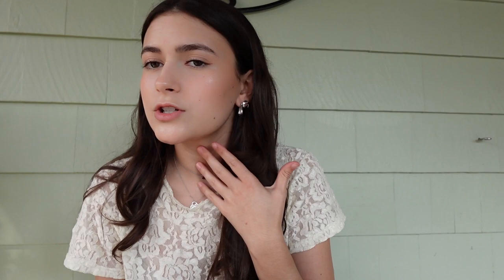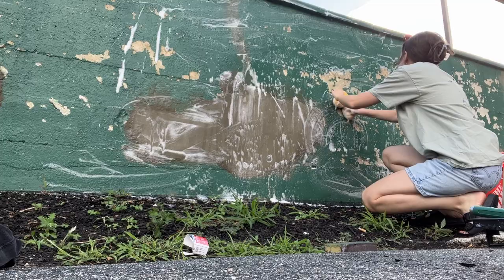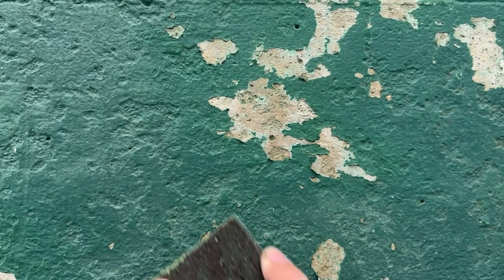Painting a Mural┊Process & Tips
Hello everyone! I am so happy to be sharing this project and to be able to have had this opportunity of painting another mural! I am definitely not a professional muralist (disclaimer lol) and I am still learning, but here are just a few tips and tricks I've learned along the way!

♡ITEM LINKS♡
Innisfree Sunscreen

Native Sunscreen

Waterproof Birks! (Arizona Essentials)

THANK YOU! MUAH xo